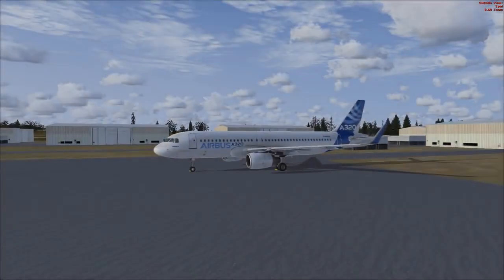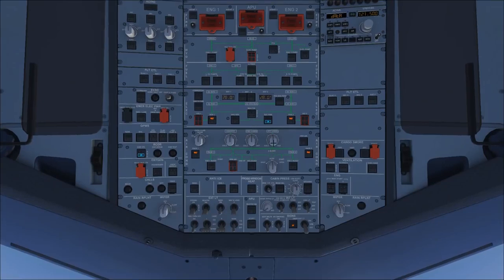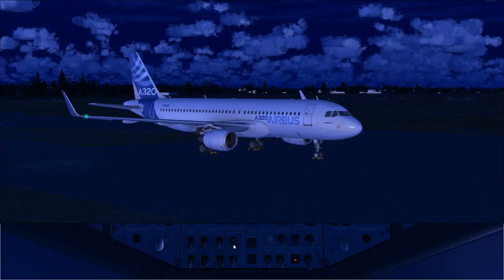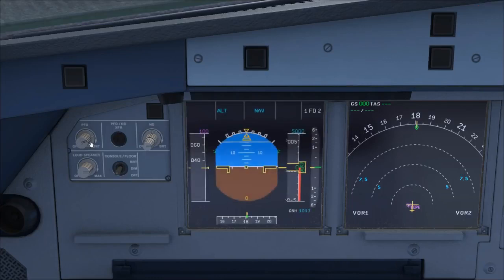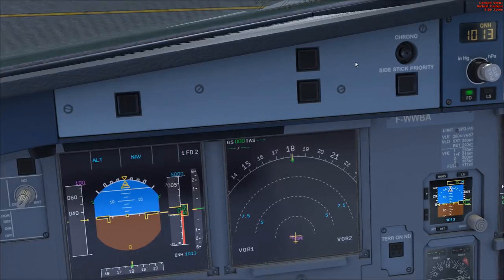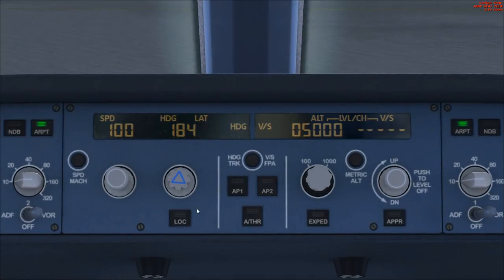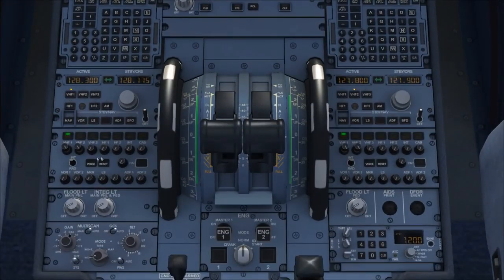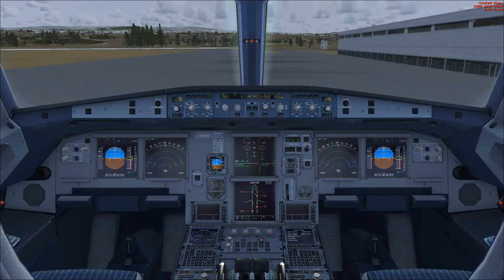02 Detailed A320 Cockpit Guide FSX Aerosoft A320